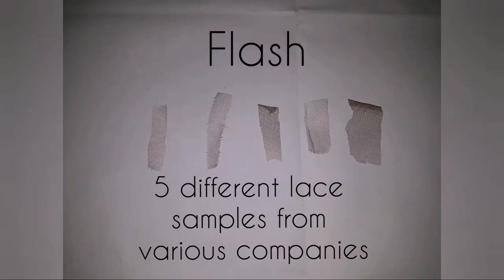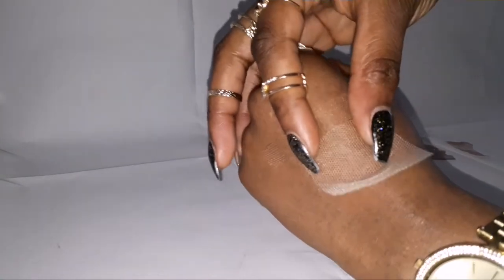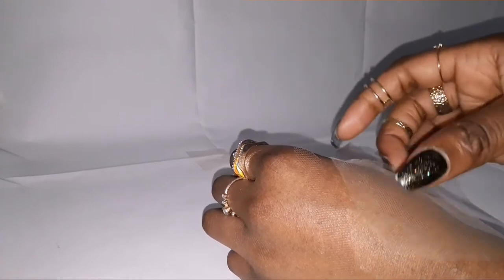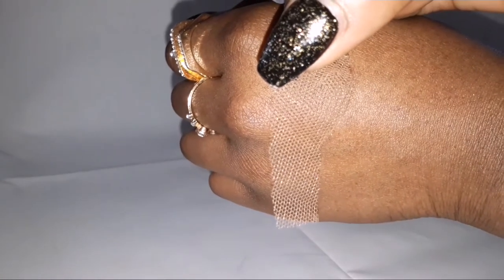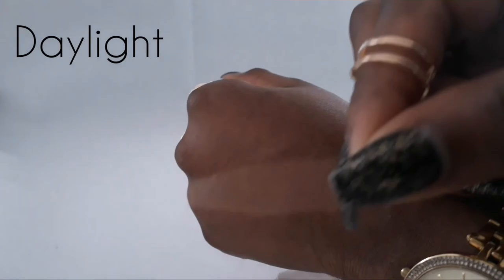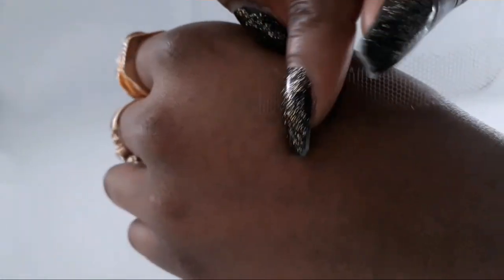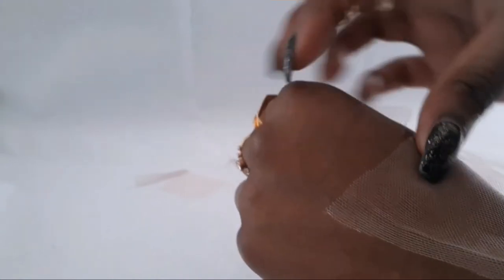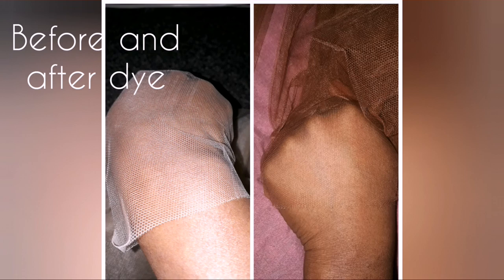Invisible/HD lace | Which lace is the best for lace-wigs?🤔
Hi Lovely people, so in this video, I want to show you the difference between various lace materials used for wigs. Even if a wig is good quality, sometimes the lace can let it down. This is because the lace might be too viable due to the colour or thickness and grid pattern. So, I decided to do some research and order lace from various companies until I found one that I was happy to use for Remdelacrem Hair!

The next video will show you how I dye the lace.

check out our unboxing video with the selected HD thin swiss lace 👇🏾